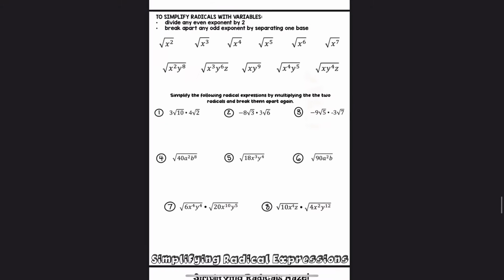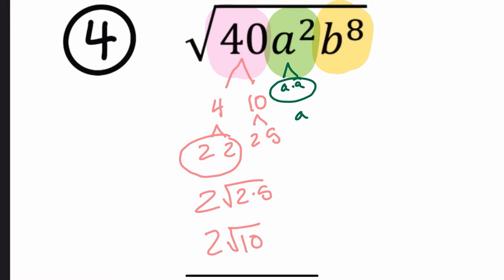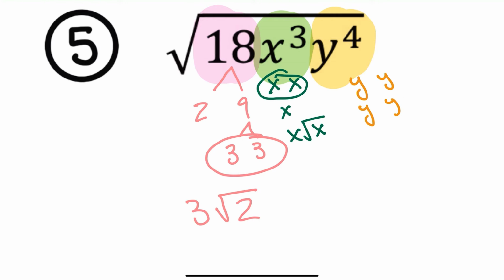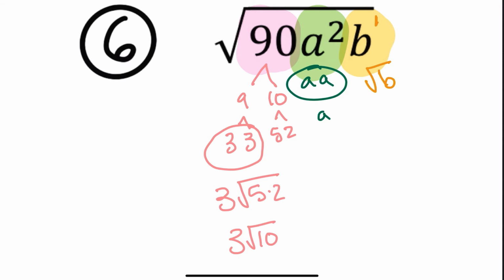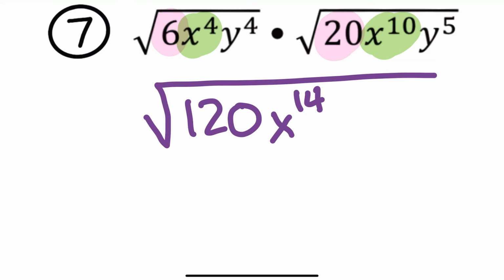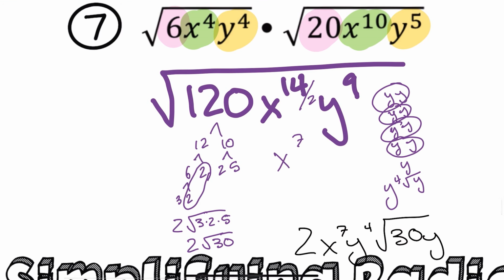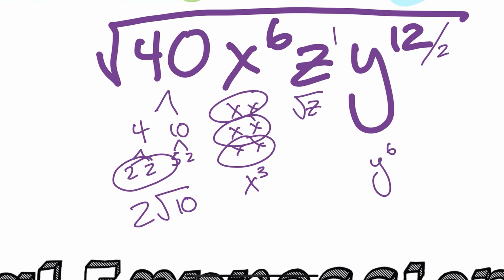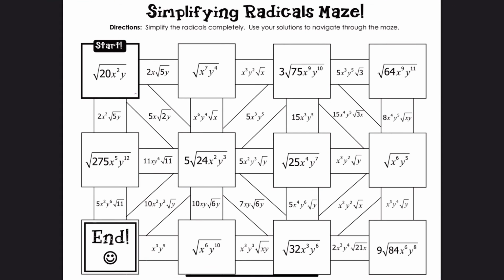5/5 video 1